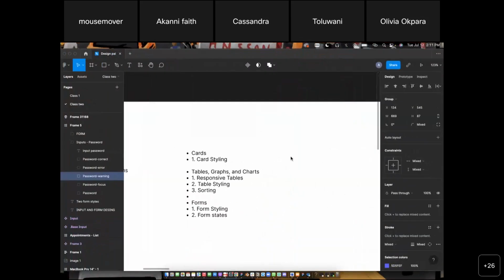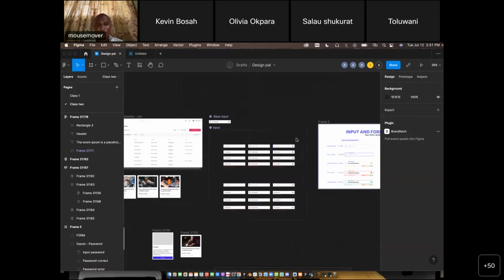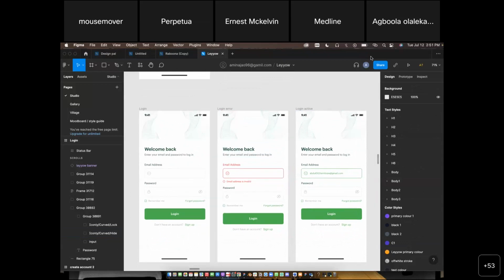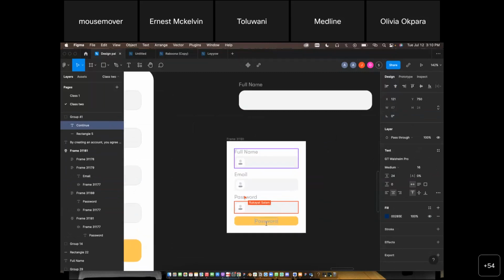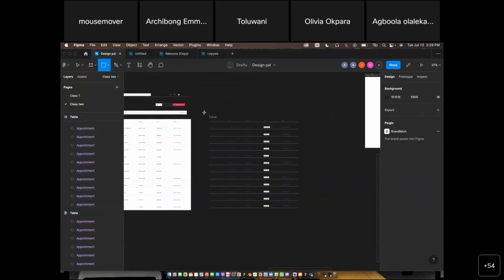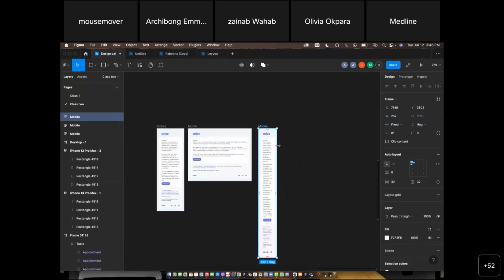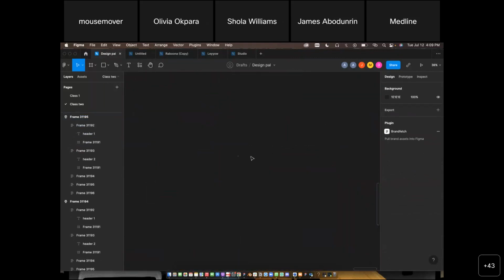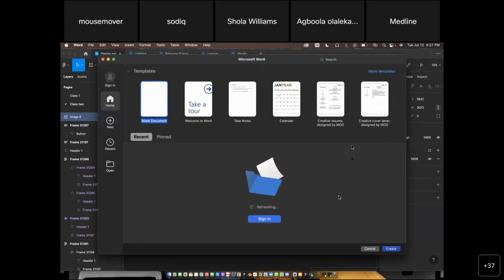User Interface Design Class: Cohort 2 - Week 6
Students learned about cards, card styling in UI, tables, graphs, and charts. Also, the tutor taught the students how to design responsive tables and table Styling. Students were also taught form styling and different form states.